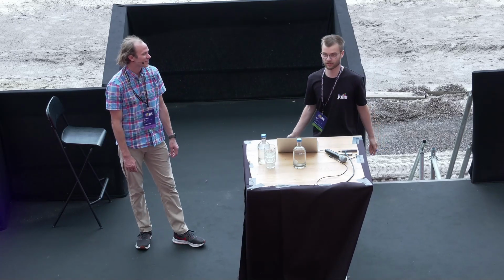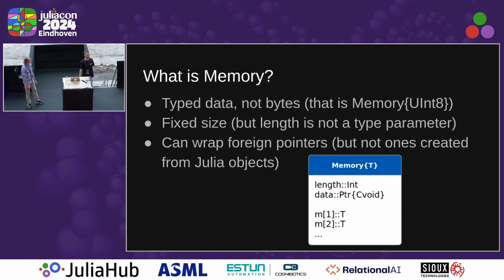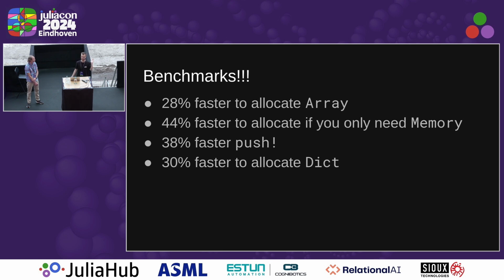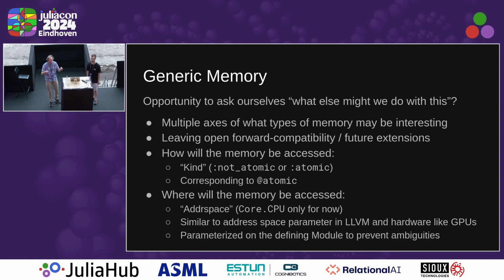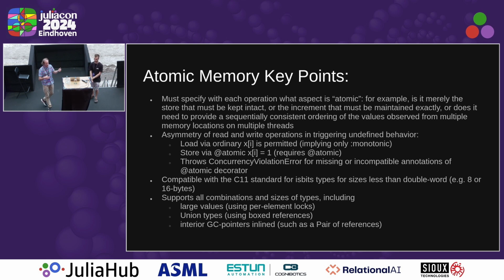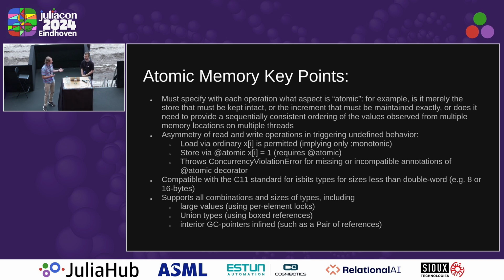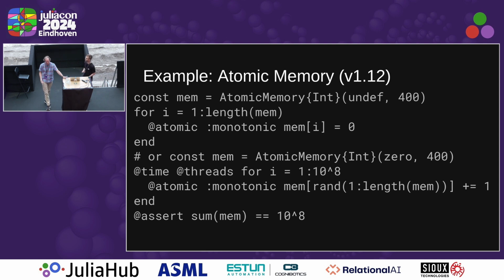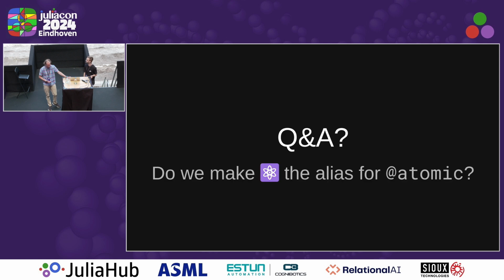`Memory` in Julia | Jameson Nash, Oscar Smith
`Memory` in Julia by Jameson Nash, Oscar Smith

Prior to Julia 1.11, Array was a special object in Julia. Operations like resizing and creation had to be done completely in C, which created overhead and made some of the code much harder to write and difficult for the compiler to optimize. Array also had some features that were unnecessary for some uses (e.g. resizing and multiple dimensions) which imposed a small cost. To fix this, in we added a new, lower level Memory type, which allowed re-implementing all of Array in Julia code on top of it. This moved much of the complexity around resizing and copying an array into pure Julia code. And it allowed a few important data types, that don’t need all of Array’s features (such as Dict), to avoid a small amount of overhead. This has led to some great performance improvements. For example, push! on Array is now roughly ~2x faster, and a number of types in Base now use slightly less memory.
Along the way, we also added support for doing more with atomic operations (especially By making a simpler Memory type as the basis for an Array, we could also introduce an AtomicMemory that reused most of the same code (and even shares the GenericMemory base class!). This gives both multi-threaded and single-threaded Julia programs alike new and powerful ways of expressing high performance algorithms.